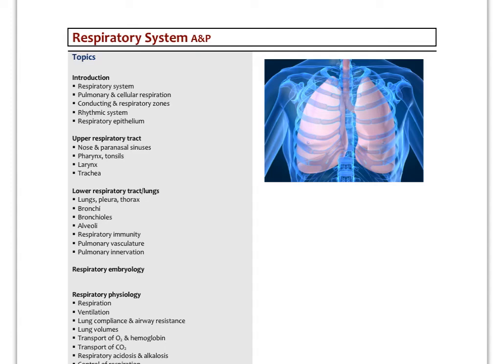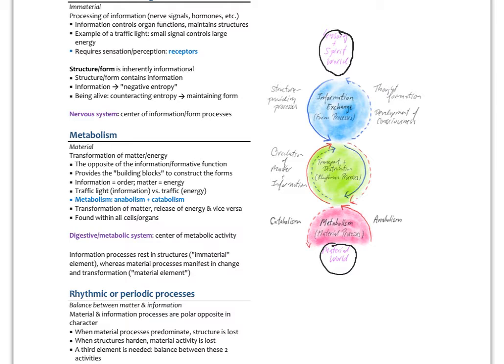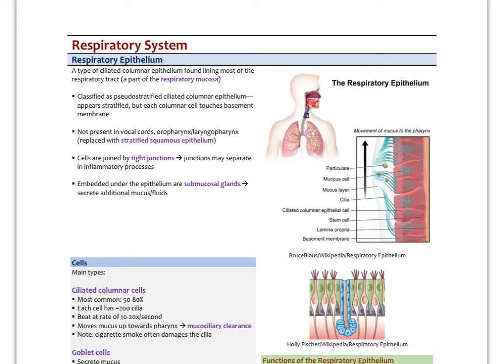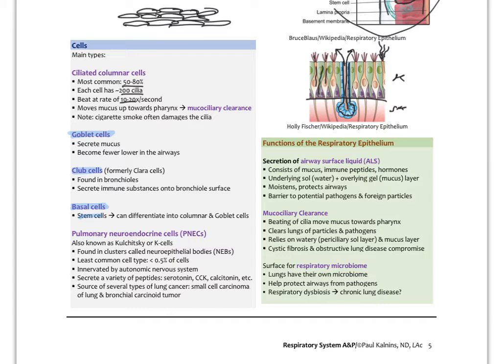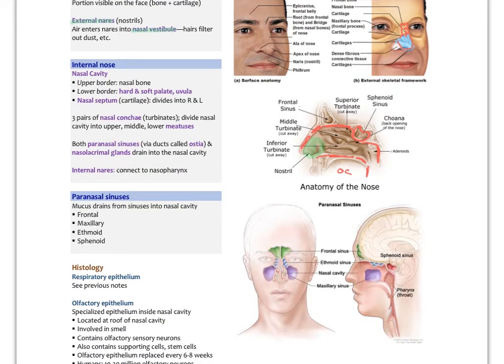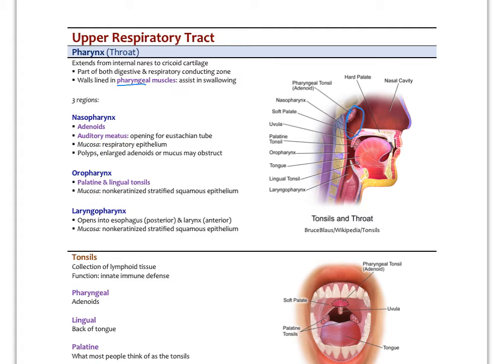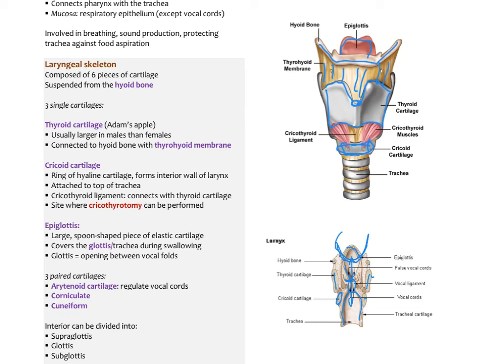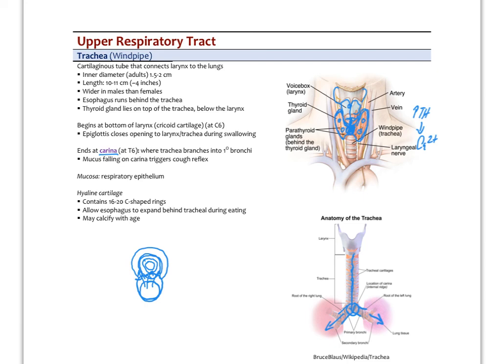RespiratoryA&P1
Review of respiratory system anatomy & physiology (Part 1)